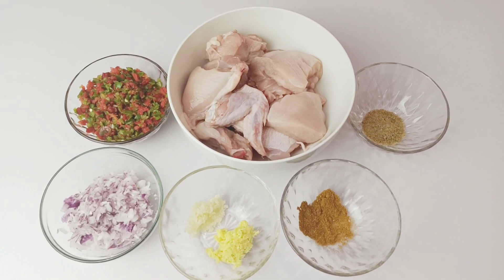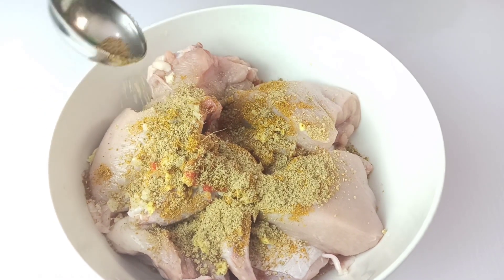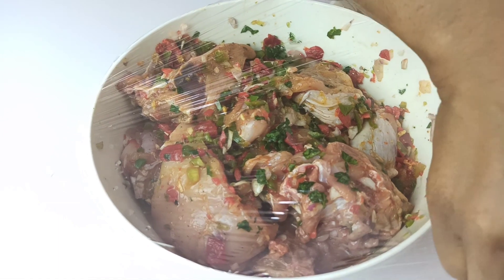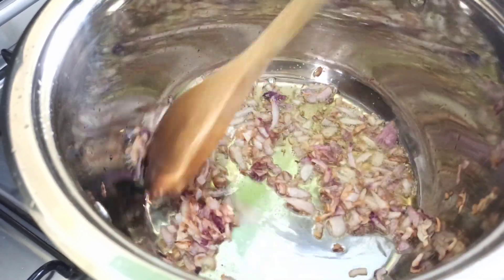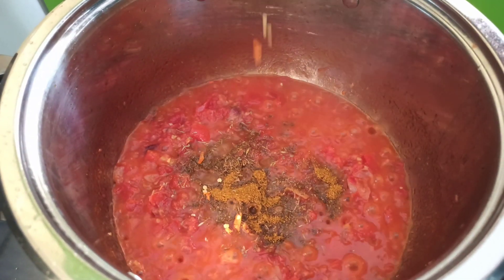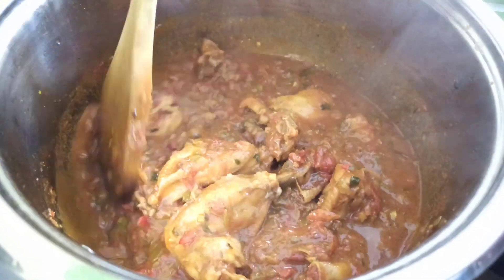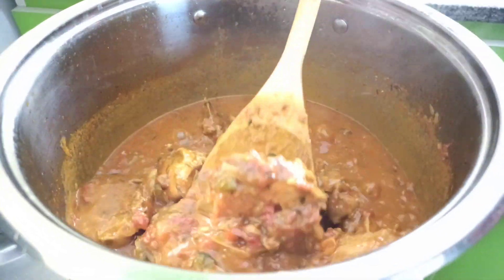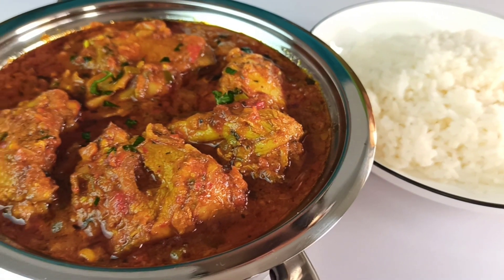How to Make Chicken Curry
Ingredients:
* 800 grams of bone-in Chicken, cut into medium sizes.
* 2 tsp of Curry Powder.
* 4 crushed Tomatoes.
* 1 tsp of crushed scotch bonnet pepper.
* 3 minced Garlic cloves.
* 2 tsp of grated Ginger.
* 1/3 cup of cooking oil.
* 2 chopped Onions.
*1/4 tsp of Chili flakes.
* 1/2 tsp of chili powder.
* 1/4 tsp of dried thyme.
* 1 cup of finely chopped red and green bell peppers.
* 2 tbsp of chopped parsley.
* 1 cup of coconut cream or heavy cream. This helps to thicken the chicken curry.
* 1/2 tsp of salt to taste.
* 2 crushed beef bouillon cubes.